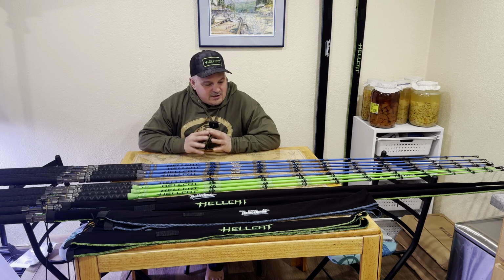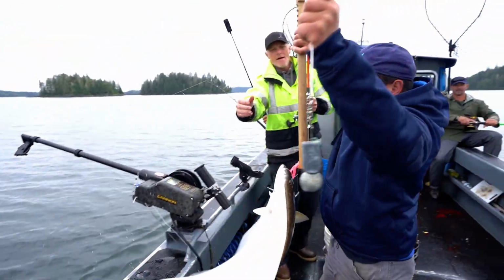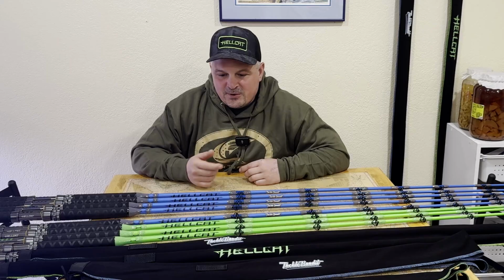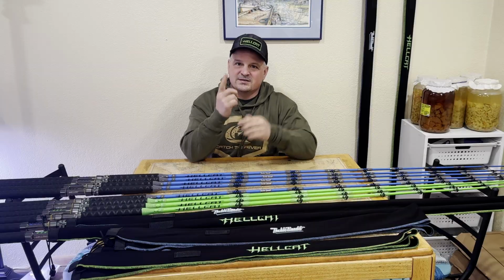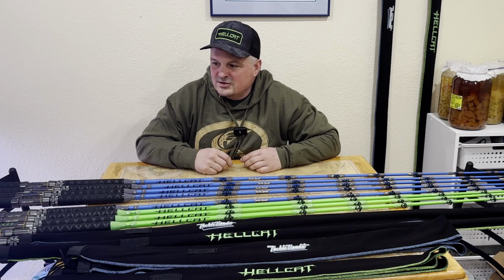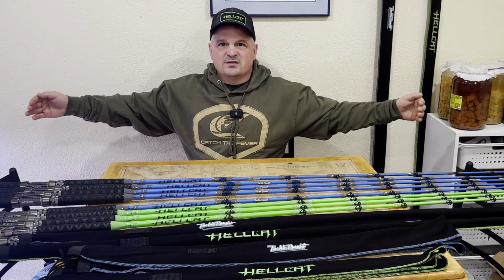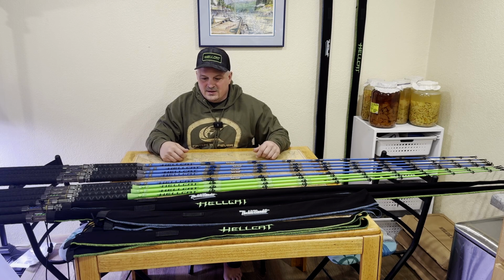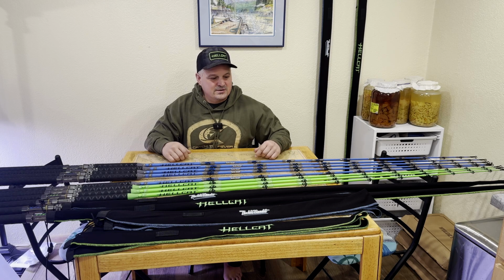Hellcat Rods For Alaska Big Game Fish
🐟 Dive into the world of high-performance fishing with me as I share why Catch The Fever rods have become my go-to gear for every fishing trip. Watch these rods bend and flex as we reel in some monster catches!

Why Catch The Fever?
Unmatched strength and durability
Sensitivity that doesn’t compromise on power
Ergonomic design for all-day comfort
Versatility for various fishing styles and species